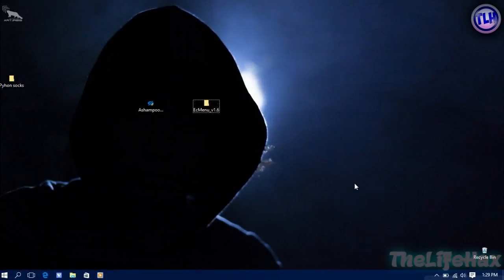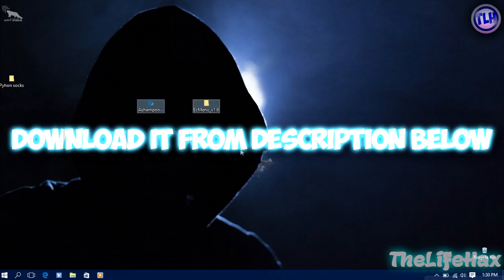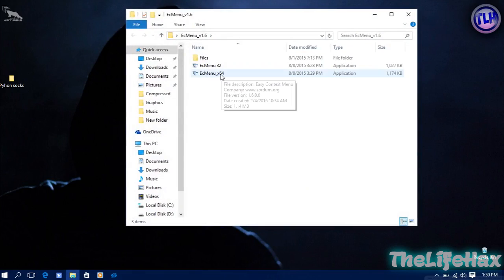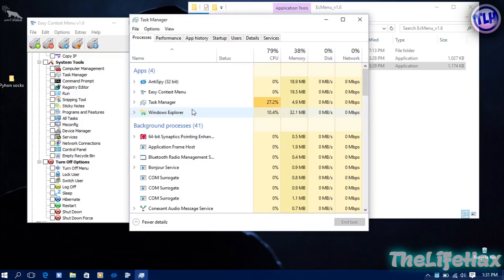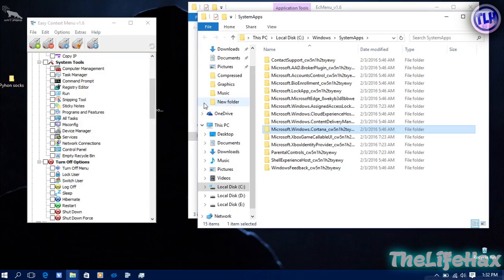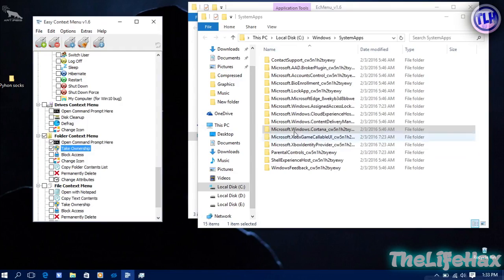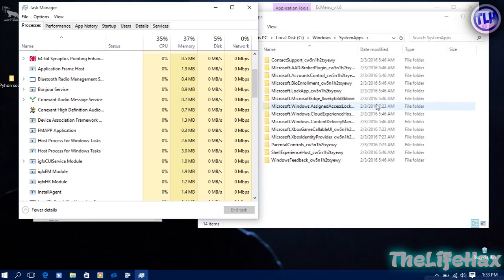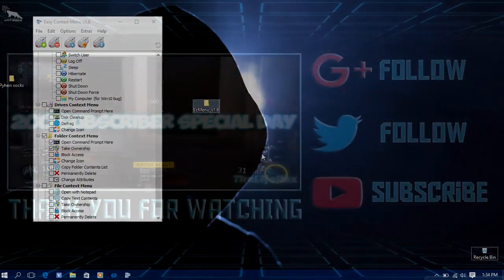HOW TO DISABLE CORTANA ON WINDOWS 10 permanent remove!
In this video i have shown you guys how to remove or disable cortana on windows 10 permantely once it is remove you can't get it back also this do get problem on search bar as well so guys take a risk and do it !

WARNING GUYS: your search bar will be no longer you can't  use search after you completely remove your  cortana. Also you can't get cortana back.

♫Intro: Astronaut - Rain (The Eden Project Remix)
♫Outro:MAYHEM_x_ANTISERUM_-_TRIPPY-FIREPOWER

~TheLifeHax